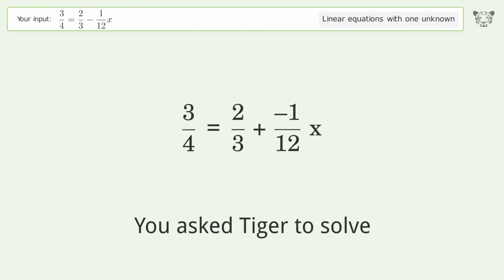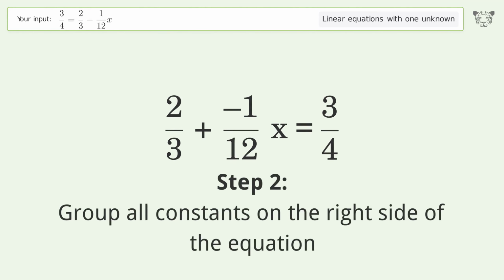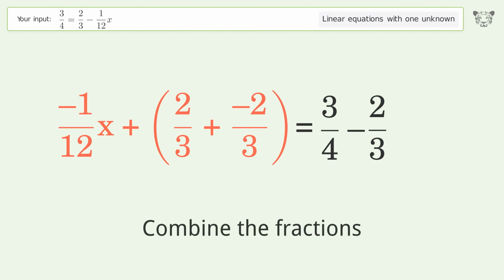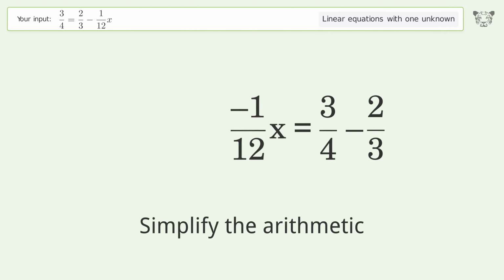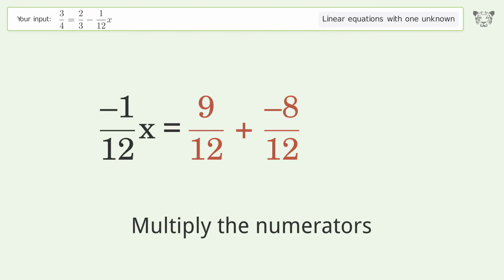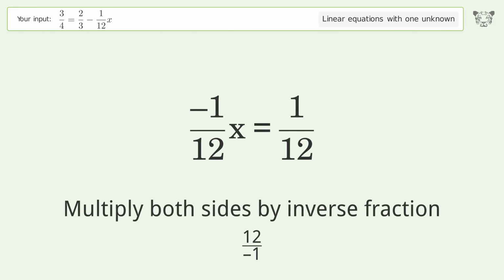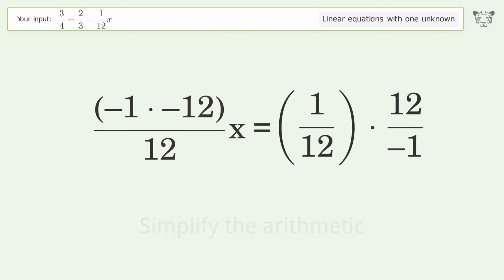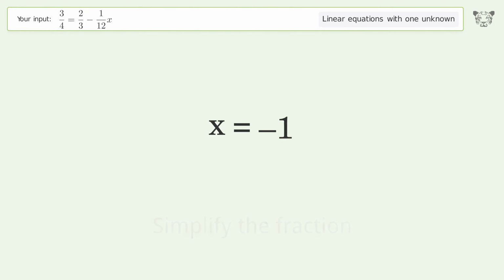Solve 3/4=2/3-1/12x: Linear Equation Video Solution | Tiger Algebra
Struggling with 3/4=2/3-1/12x? Watch our step-by-step video on Tiger Algebra to master this linear equation effortlessly.